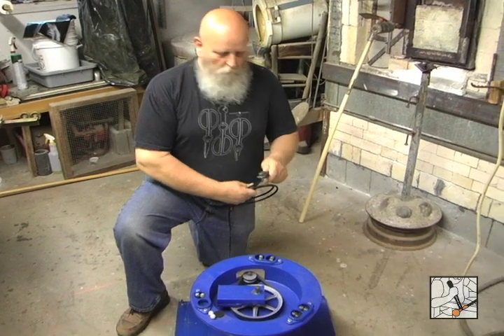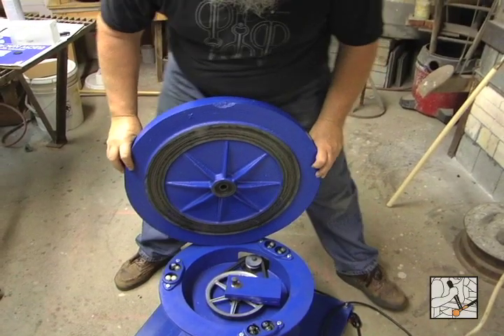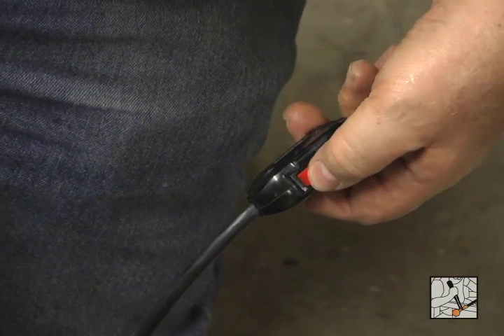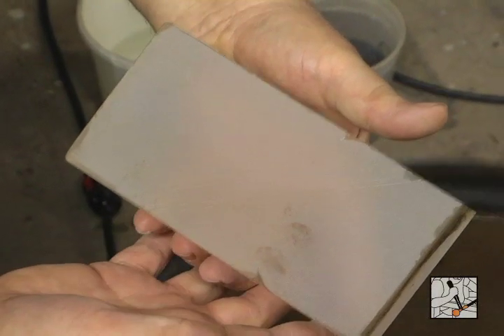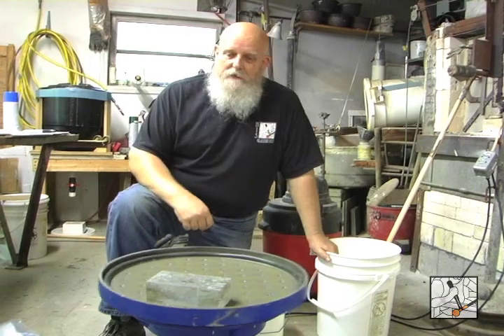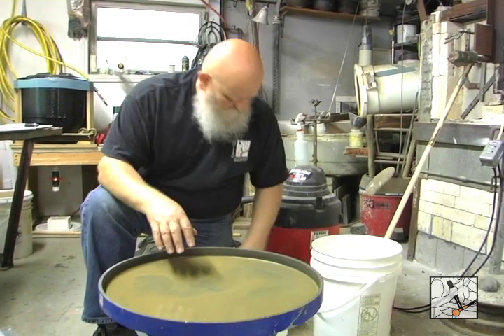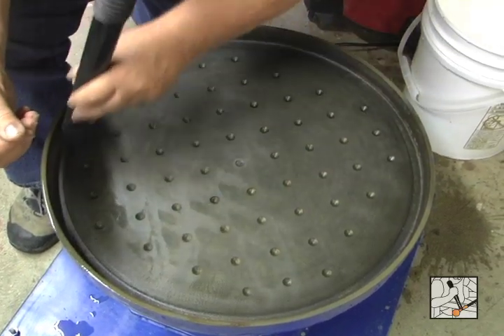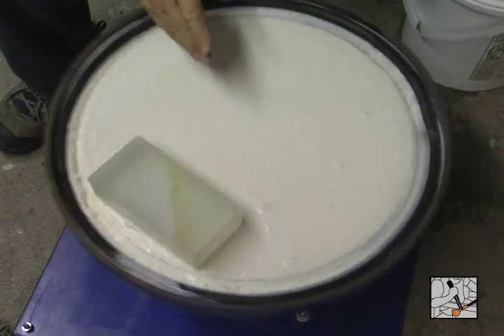Grinding and Polishing Glass with a Rociprolap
In this video, Bob demonstrates how to set up your Rociprolap and use it to take a piece of glass from rough grind to final polish. Showing techniques for cleaning and maintenance and options for grinding and polishing multiple pieces, this is a great way to see how a Rociprolap can help your coldworking process.